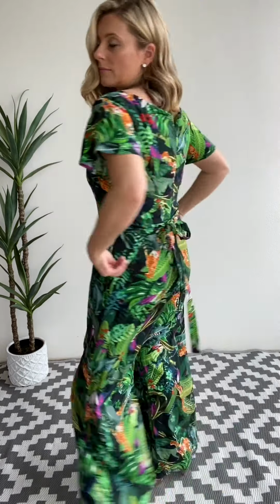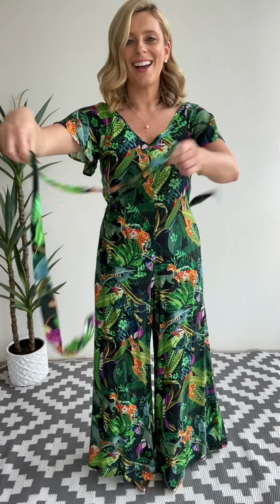Our Gone Troppo Collection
Brooke Falvey @what_brooke_wore shows is through her faves from the Gone Troppo Collection